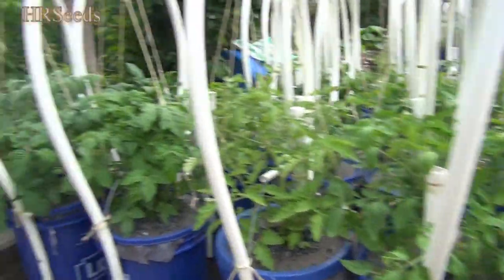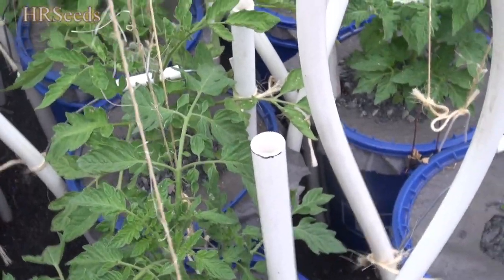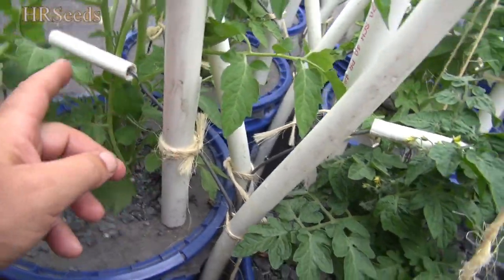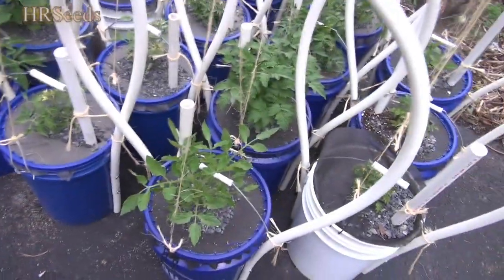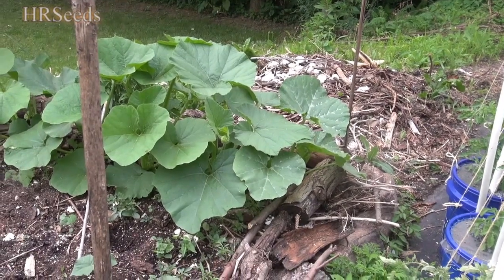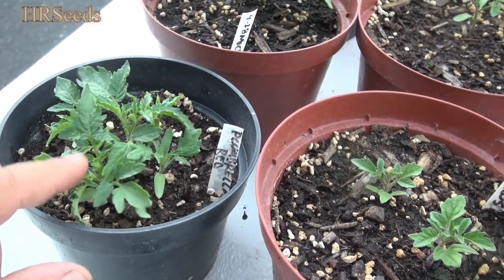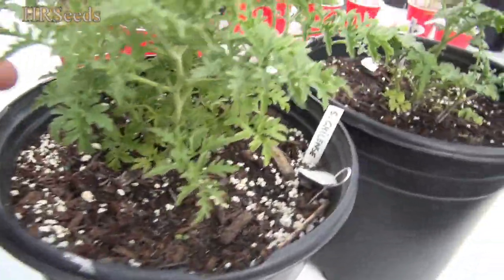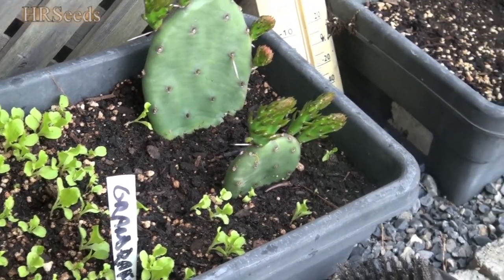Growing Tomatoes in 5 Gallon Buckets! Tomatoes, Peppers, Vegetables And More! Garden Tour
Welcome back everyone and today we will show you the latest design in our 2022 5 Gallon Self Watering Bucket Planters For Tomatoes and Pepper Plants. This is a full and comprehensive video from start to finish! We show the tools, material and how to build it. I also included some design updates as well. I chose to re-engineer the original design so that you can buy all the parts from the store easily. This is part 2 and i may do a part 3 on filling an planting. Today!

BUY SOIL SUPPLIES HERE:
⟹ FX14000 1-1/2-Cubic Feet FoxFarm Ocean Forest Organic Soil

⟹ Black Gold 16-Quart Earthworm Castings

⟹ Azomite Micronized Rock Dust 44 lb bag

⟹ 20 Pounds of Azomite

⟹ Super Coarse Perlite, 50 L/1.7 cu ft

⟹ Diatomaceous Earth Food Grade 50 Lb with Applicator

⟹ 2 Lb TeraVita SP-90 Humic Acid 100% Soluble Powder

⟹ FibreDust Coco Coir Block

⟹ Epsoak Epsom Salt Magnesium Sulfate USP, 19.75lbs Bulk Bag

⟹ Boogie Brew Plant Tea, 6 Pounds

⟹ Insect Frass Plant Food, 2 Pounds

⟹ MycoBloom Endo-Mycorrhizae * 2 lb Bag of Granular Inocula

⟹ Premier Horticulture 0082p Sphagnum Peat Moss, 3.8 Cu.ft

⟹ Coarse Vermiculite, 4 cubic foot bag

⟹ WICKING BEDS, How to set them up, do's and don't s an how i feel about them

Sub-irrigated planter (SIP) is a generic name for a special type of planting box used in container gardening and commercial landscaping.

Soil is a mixture of minerals, organic matter, gases, liquids, and countless organisms that together support life on Earth. Soil is a natural body called the pedosphere which has four important functions: it is a medium for plant growth; it is a means of water storage, supply and purification

A mycorrhiza (Greek: μυκός, mykós, "fungus", and ρίζα, riza, "root", pl. mycorrhizae or mycorrhizas) is a symbiotic association between a fungus and the roots of a vascular host plant.

Rock dust, also known as rock powders, rock minerals, rock flour

Vermicompost is the product of the composting process using various species of worms